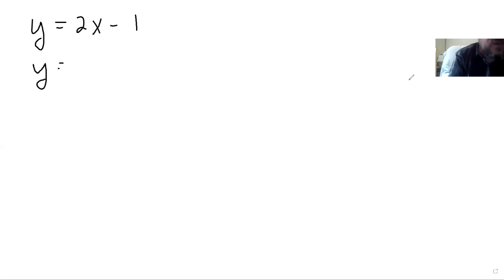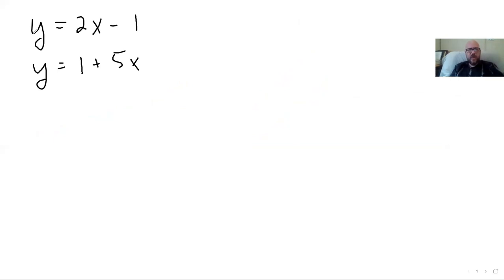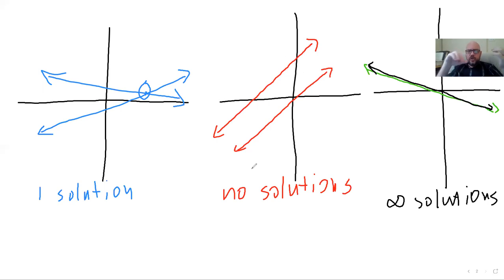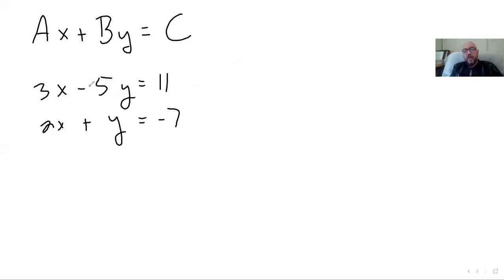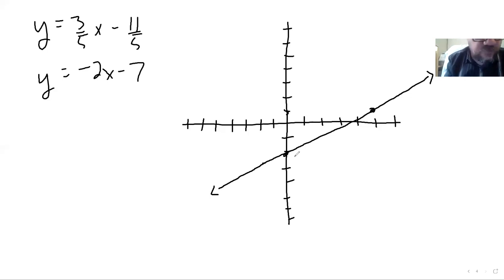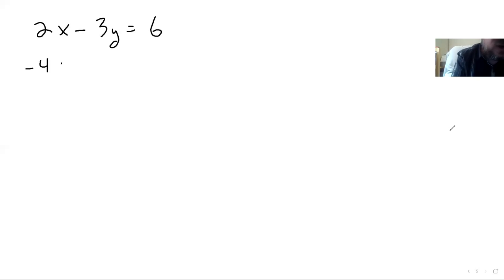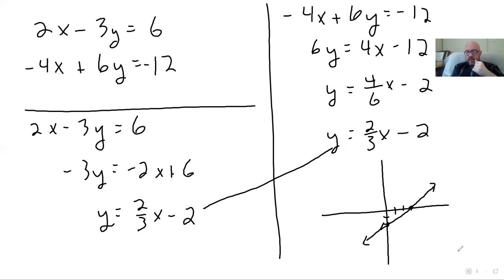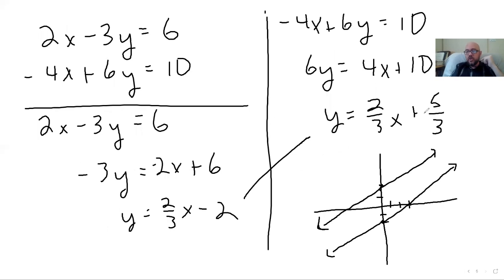Solving systems by graphing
An introduction to systems of equations and the various cases you can get if you have 2 variables and 2 equations.